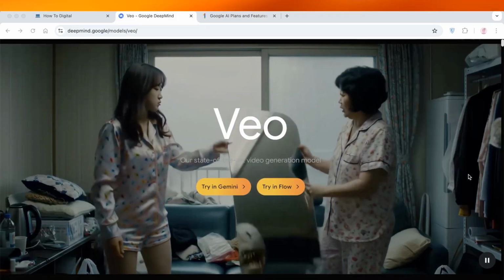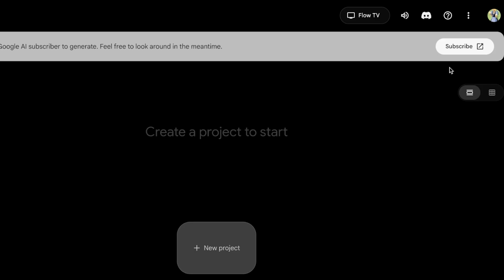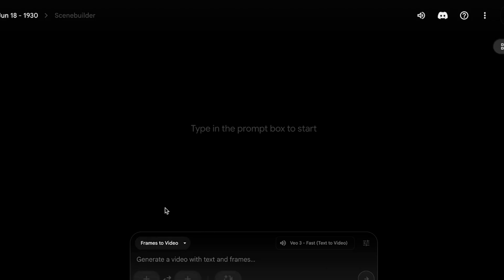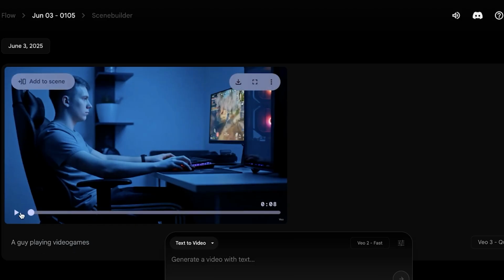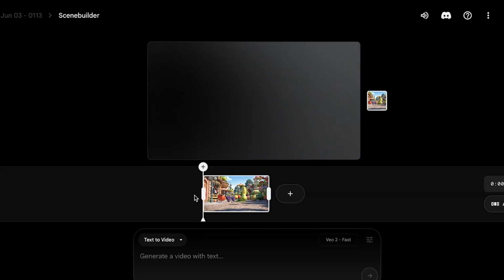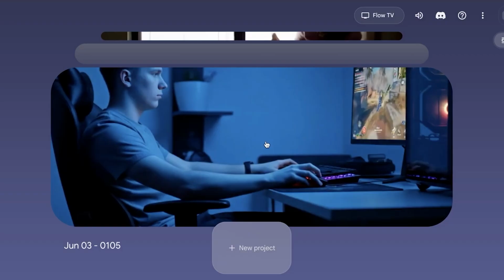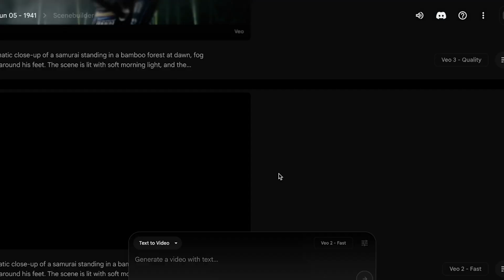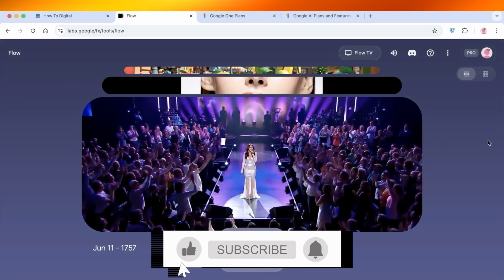Google Veo 3 Complete Tutorial & Review (Does it work?)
Discover whether Google Veo 3 really delivers in this complete tutorial and review. I’ll walk you through setup, key features like prompt-driven video generation and cinematic motion, and show actual results so you can see what it produces firsthand. You’ll also learn where Veo 3 excels or struggles—like audio sync, render speed, and visual consistency—and what kind of content it’s best suited for. Perfect for creators and marketers evaluating AI video tools in 2025.